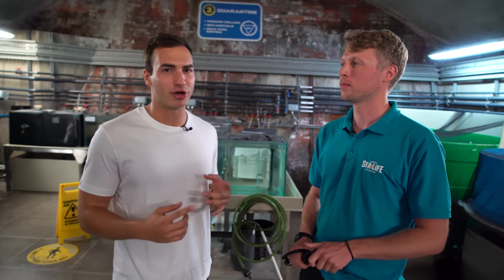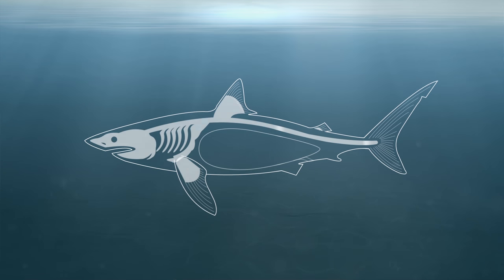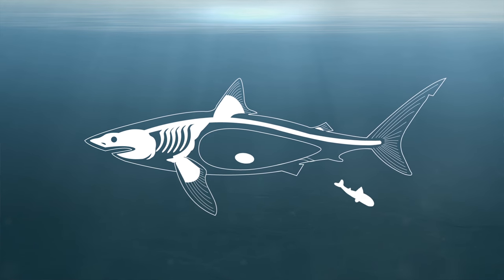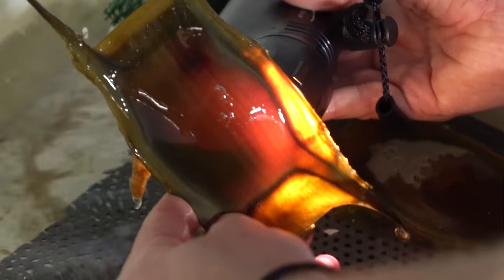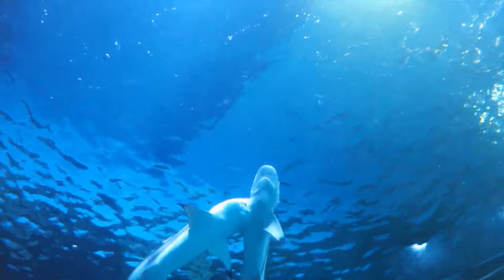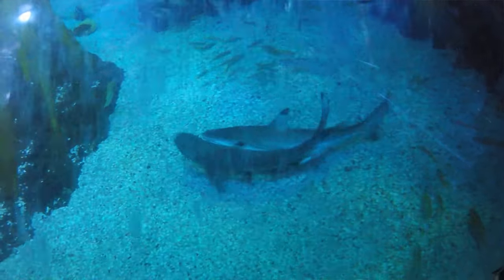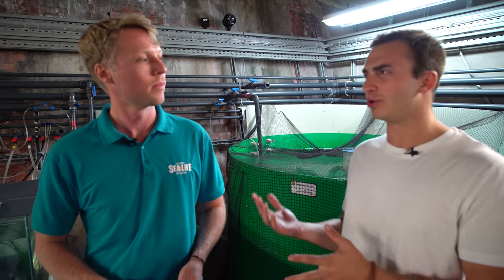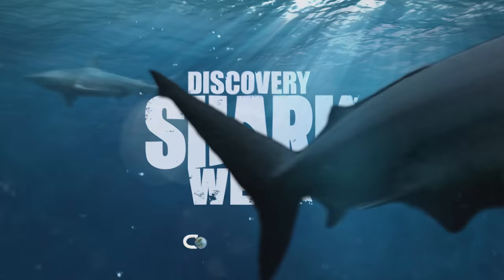How Do Sharks Mate? | Shark Week 2017 | INFO BITES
Ever wondered how sharks mate? Here you go...